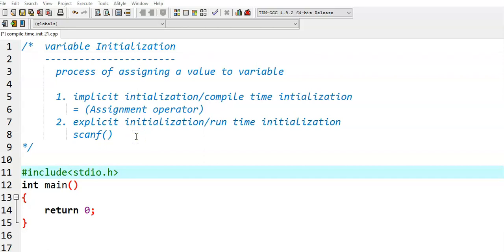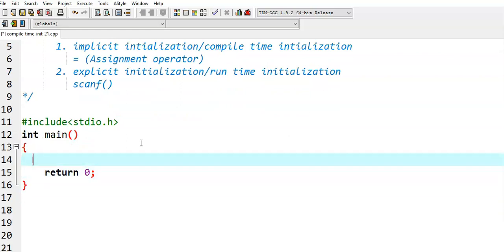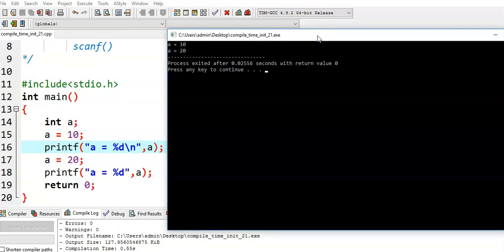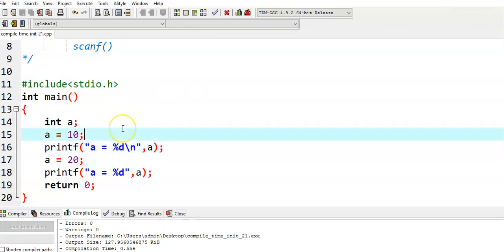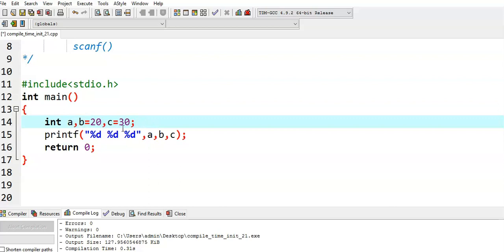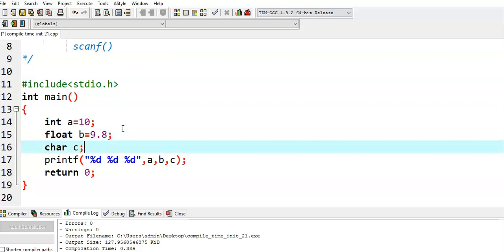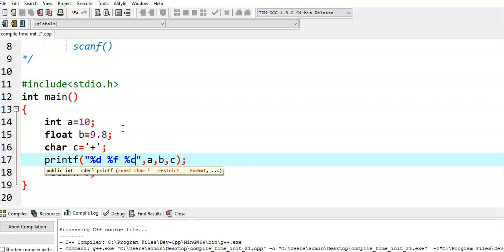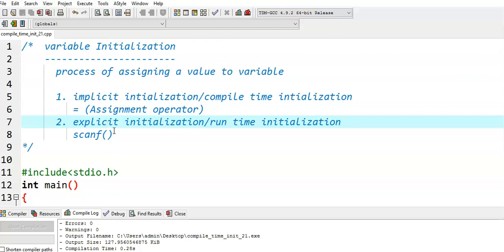Variables in C Language - Part 4 Compile time initialization of variables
Types of initializations of variables
implicit or compile time initialization of variables
explicit or runtime intialization or variables